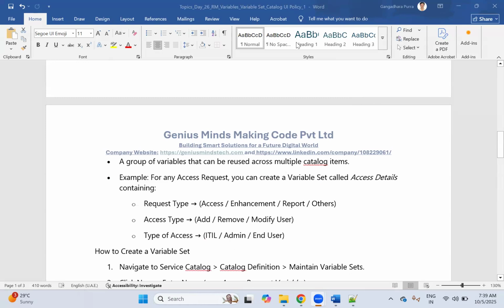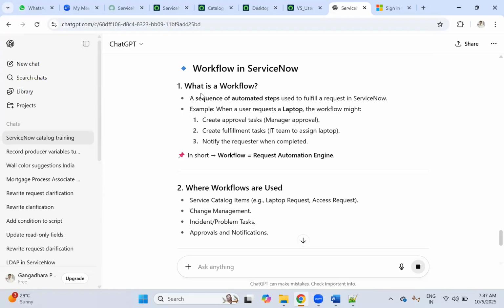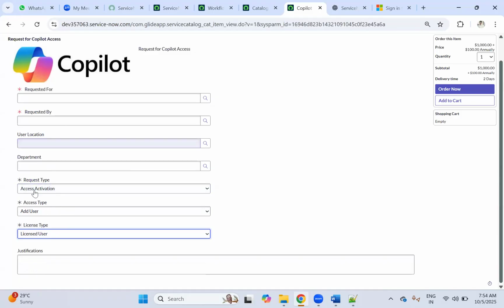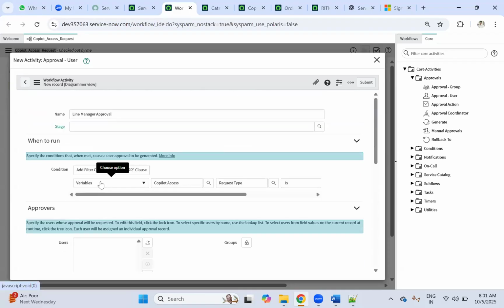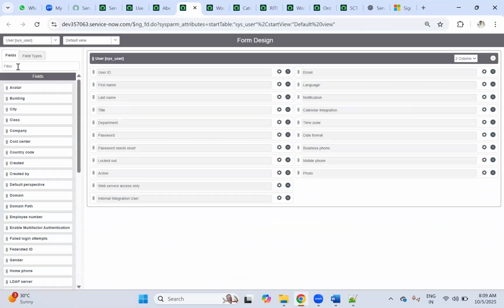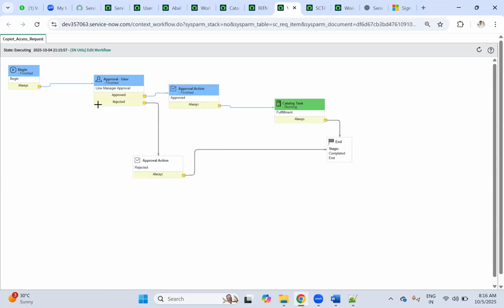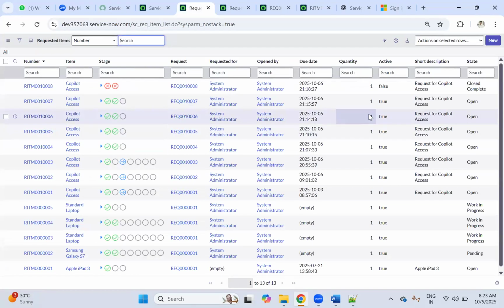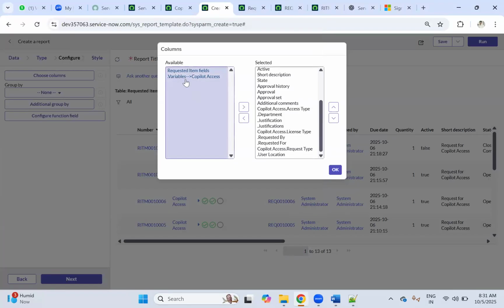Day 28 – Request Management in ServiceNow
In this ServiceNow training session, we cover Request Management and Service Catalog, focusing on how users request services and how those requests are fulfilled in ServiceNow.

Topics covered include:

Introduction to Request Management
Request Management lifecycle
Service Catalog overview
Catalogs and Categories
Catalog Items
Request [sc_request]
Requested Item – RITM [sc_req_item]
Catalog Task – SCTASK [sc_task]
Relationship between REQ, RITM and SCTASK
Creating and submitting Service Requests
Catalog Item configuration
Variables and Variable Sets
Reference and Choice variables
Catalog UI Policies
Catalog Client Scripts
Record Producers overview
Order Guides overview
Request approvals
Approval Groups and Users
Assignment Groups
Request fulfillment process
Flow Designer for Catalog Items
Creating fulfillment Tasks
Notifications and approvals
Request states and stages
SLA configuration for Requests
User Criteria and Catalog access
Service Portal / Employee Center request experience
Request cancellation and closure
Request reporting and dashboards
Troubleshooting Request workflows
Practical Service Request examples
Request Management best practices

This session is useful for ServiceNow administrators, developers, ITSM consultants, Service Desk teams, support engineers, and professionals preparing for ServiceNow interviews and real-time projects.

Topics: ServiceNow | Request Management | Service Catalog | REQ | RITM | SCTASK | Catalog Item | Variables | Approvals | Flow Designer | ServiceNow Training